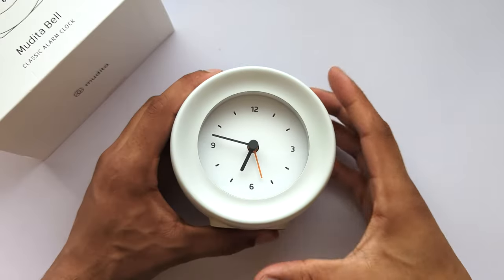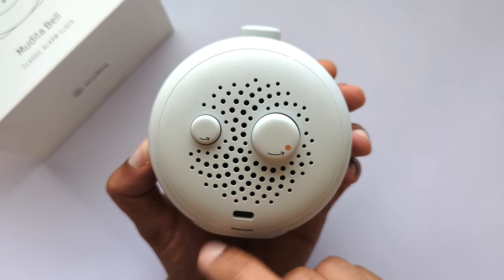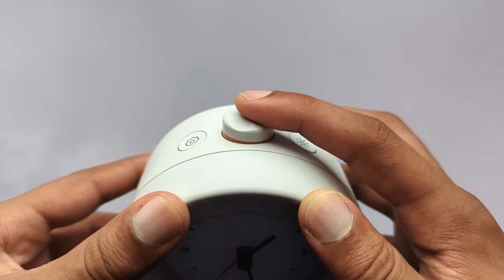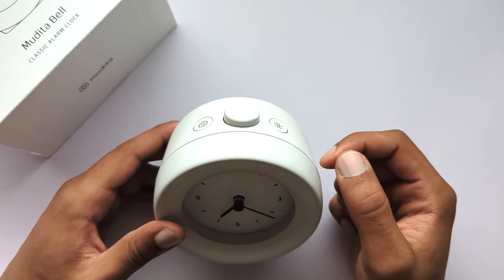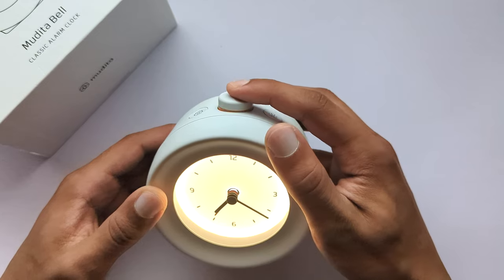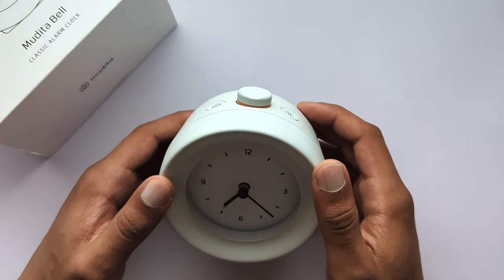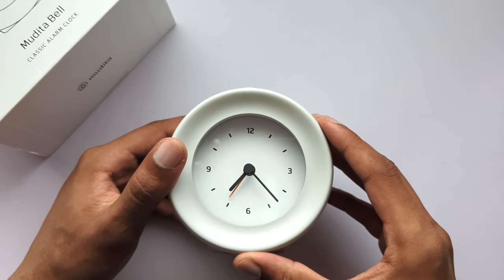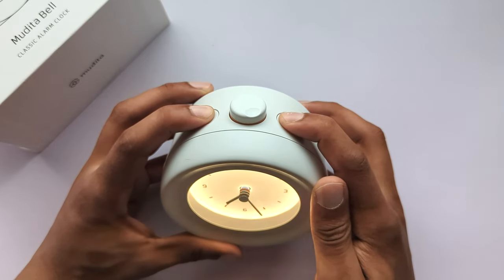Mudita Bell - Quickstart guide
Check out this easy-to-follow tutorial for Mudita Bell, where you can see how set up your device & use the features of this minimalist alarm clock. It's super easy to follow and a perfect way to learn how the device works.

We believe that too many devices on the market need frequent charging. Not to mention that single-use batteries harm the environment and contribute to excessive e-waste. Mudita Bell is equipped with a rechargeable 2600 mAh battery.

In order to make the face of the clock readable at night, but not disturb your sleep, we have equipped Mudita Bell with a soft backlight (2700 K). Additionally, the intensity of the light is adjustable. A short press on a dedicated light button allows you to quickly light up the clock face for a few seconds, while a longer press keeps the light on, creating a calming atmosphere in your bedroom.

A minimalist alarm clock, built to embody simplicity and offline tranquility. A pleasant analog feel, beautiful design, and high-quality alarm sounds for a gentle and stress-free wake-up. By rotating the knob, you can easily adjust the light, volume, and tone of your favorite wake-up alarm.

Mudita Bell is our take on a present-day classic.

Our design’s goal was to allow you to replace your phone in the bedroom, with the natural joy of using a simple and intentionally built single-purpose device.

Unplug and embrace each day with Mudita Bell.

00:00 Intro
00:15 What's what
00:48 Time & alarm time settings
01:05 Navigation with the main button
01:39 Turning off the alarm and snooze
02:00 Three-step alarm settings
02:55 Light Function
03:30 Low battery warning
03:54 How to charge
04:06 Factory reset
04:20 Outro